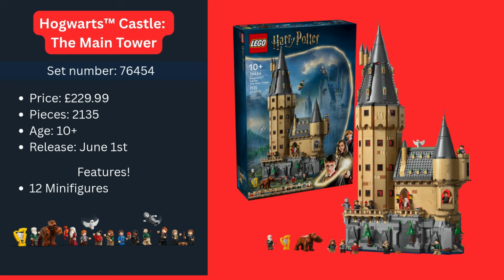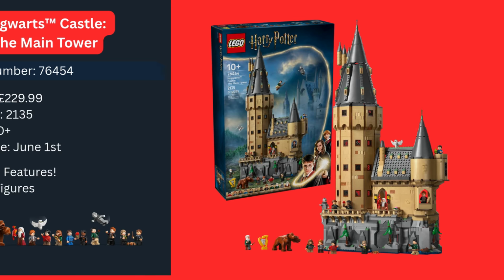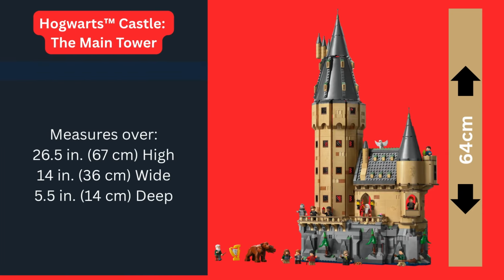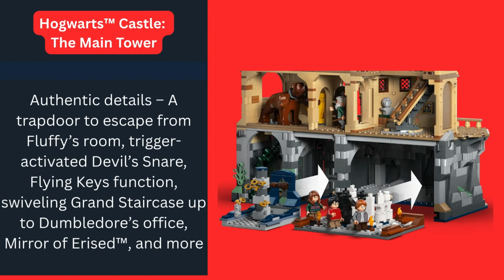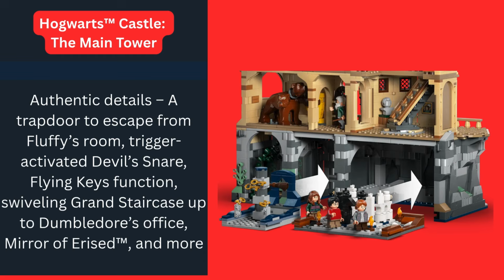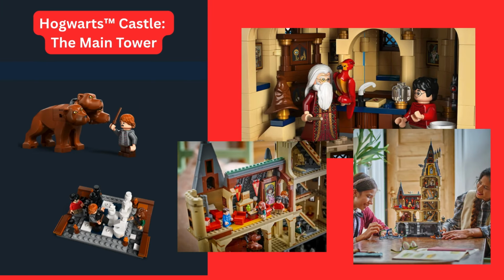LEGO Harry Potter! | Hogwarts: The Main Tower | June 2025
In this my first video I take a look at June's largest Harry Potter Lego set!